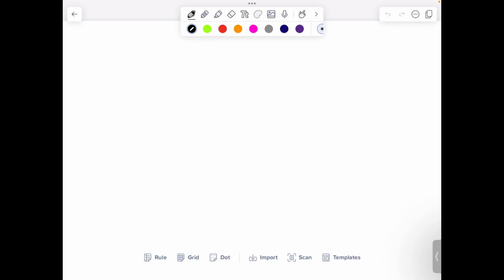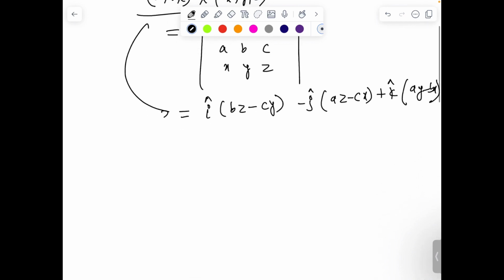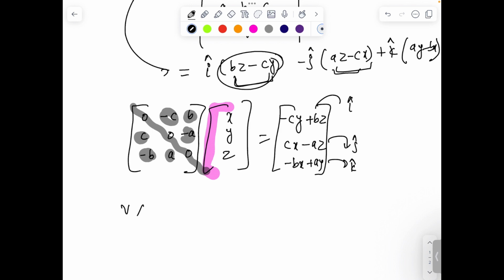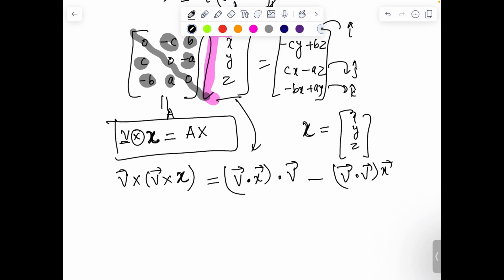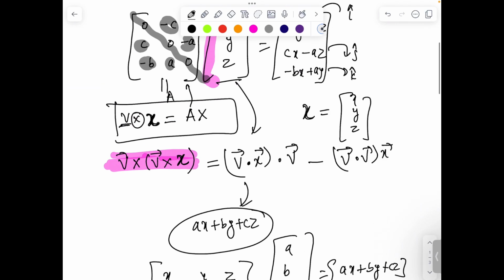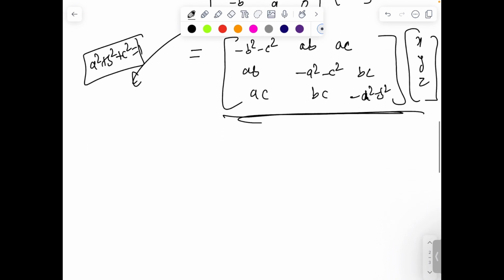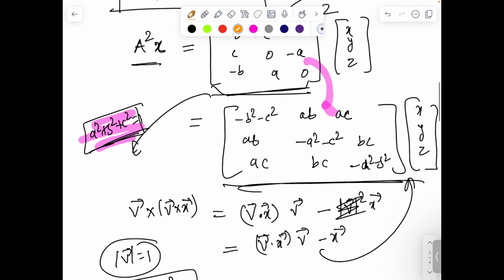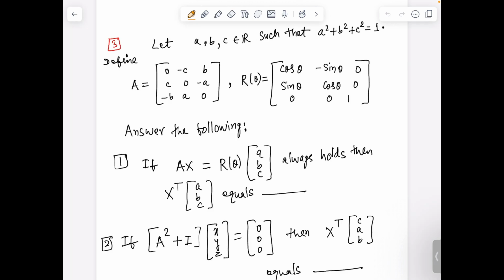Mind-Blowing JEE Advanced 2024 Matrix & Vectors Secrets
jee advanced 2024 jee mains April session # matrix important question iit jee motivation toughest question of jee advanced iit jee advanced jee advanced revision plan